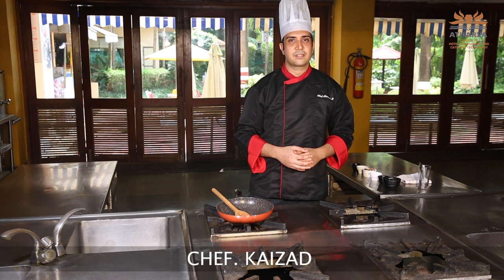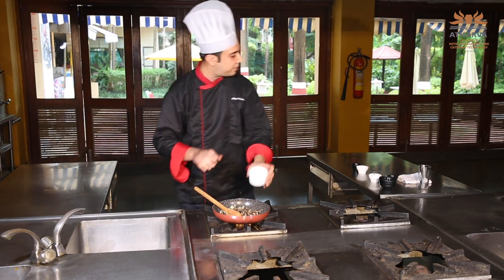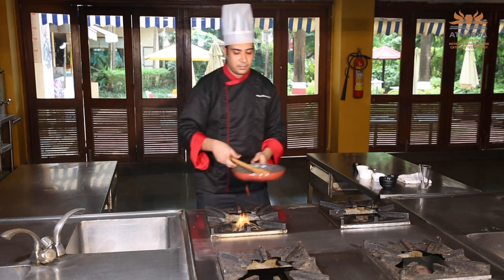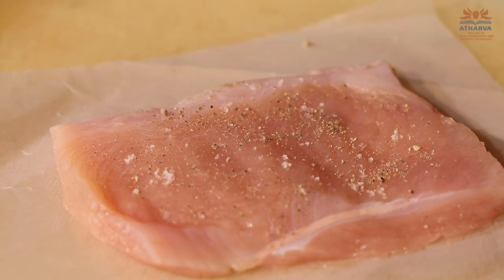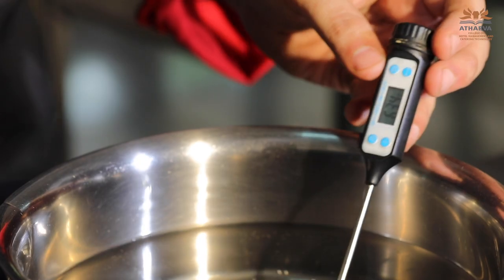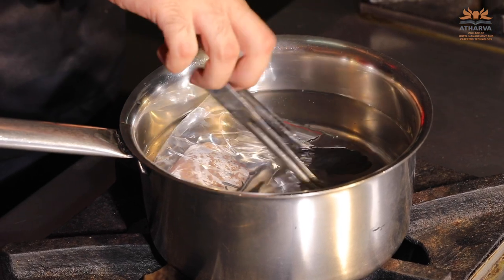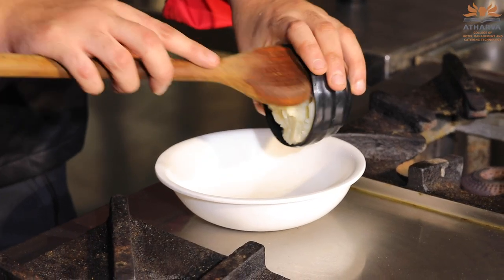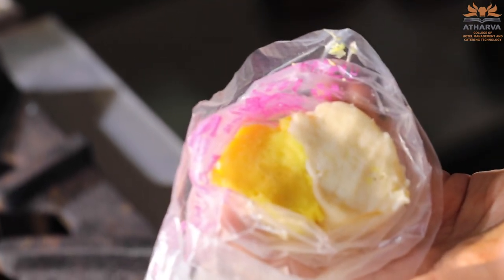Sous Vide Chicken Biscuit